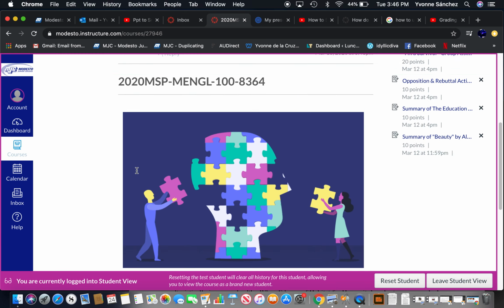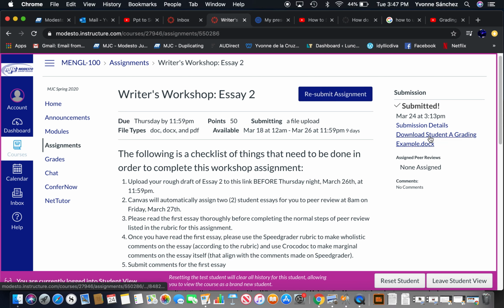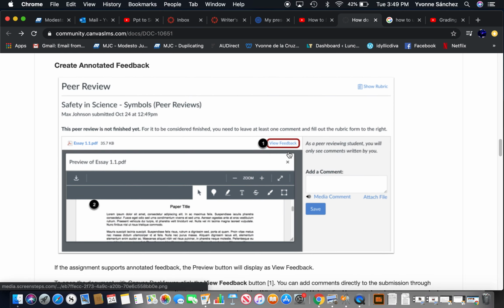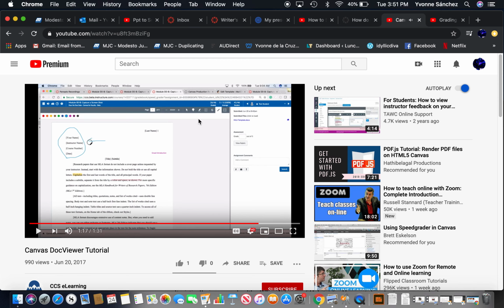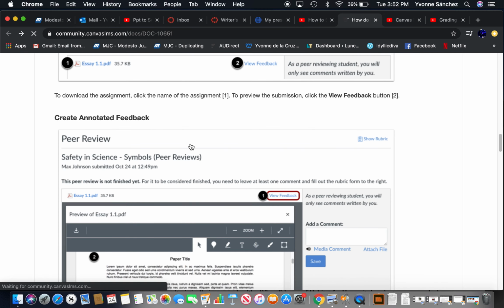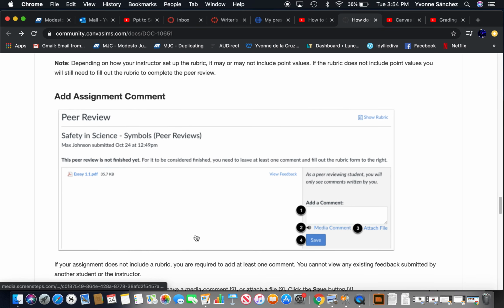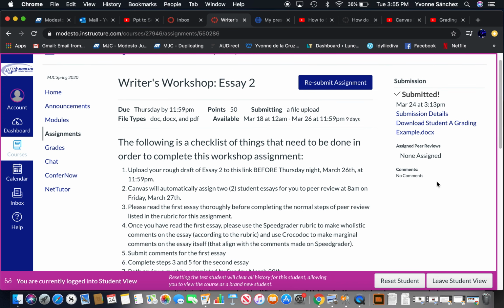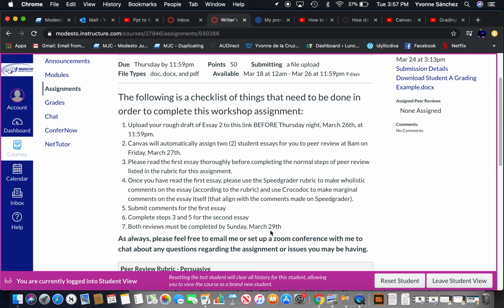How to Complete Workshop through Canvas Peer Review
This video lecture reviews how to complete a Workshop assignment (with peer review) for English 100.